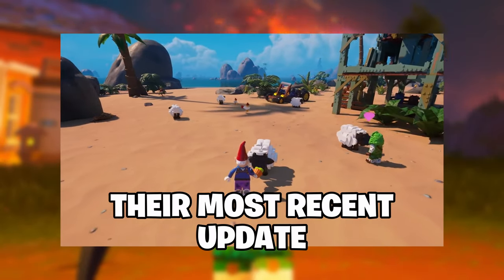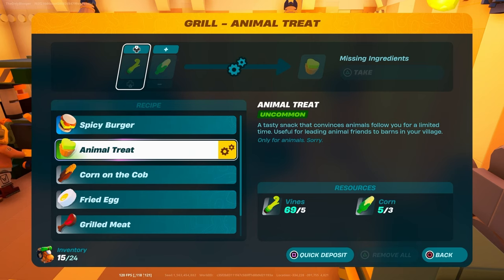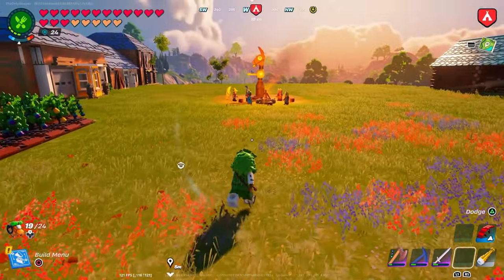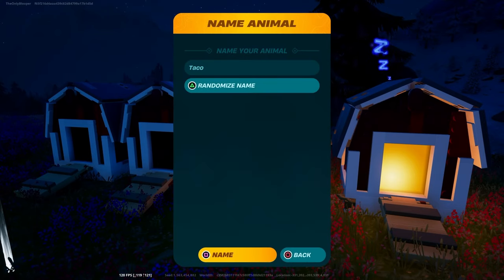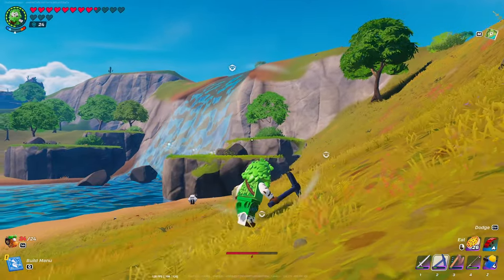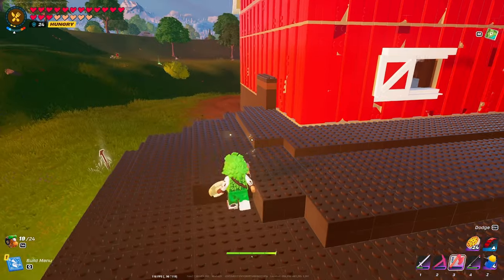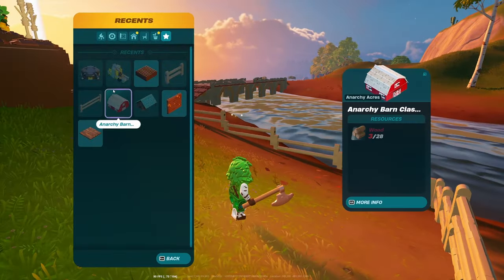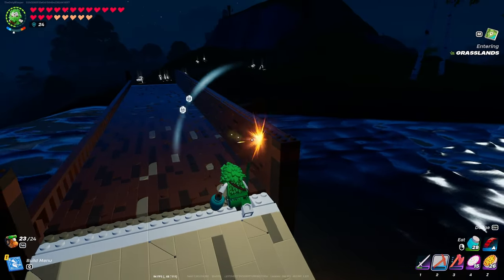How to Build the BEST FARM in LEGO Fortnite! (Farm Friends Update v29.30)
I am extremely excited for the Star Wars Update tomorrow!

Follow Here!